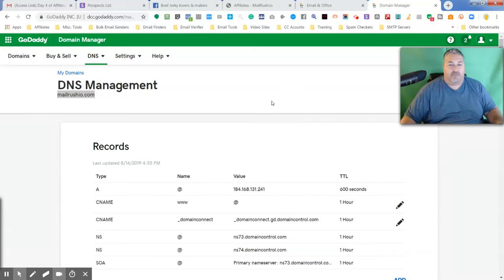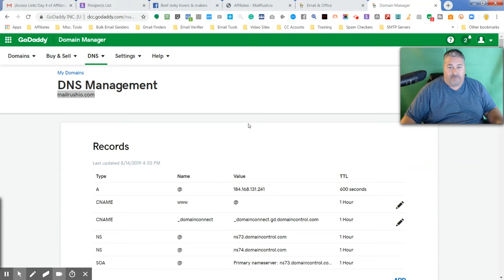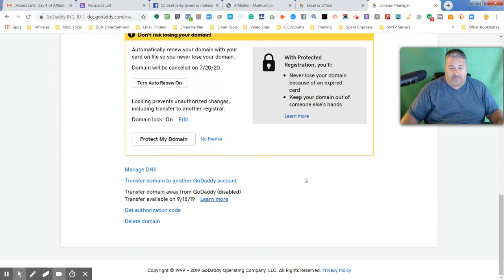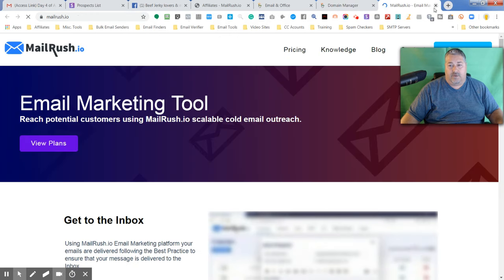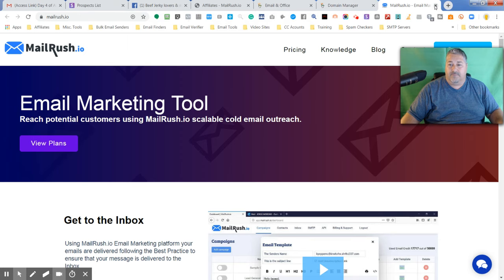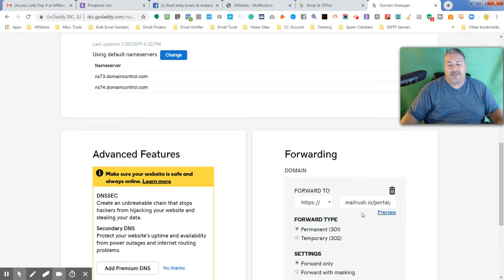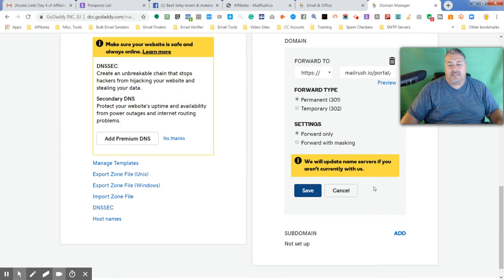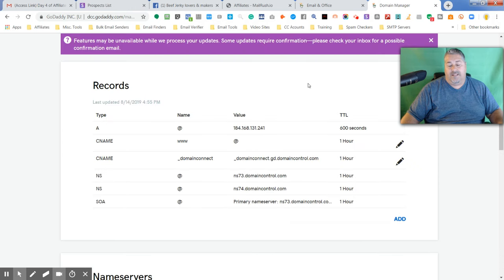How to Set up Email Forwarding on Godaddy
How to Set Up Email Forwarding on GoDaddy (Quick Tutorial)

Need a professional email that forwards to your inbox? This GoDaddy tutorial shows you how to set up email forwarding on your domain in just a few minutes — no hosting plan required.

In this video you'll learn:
✅ Where forwarding lives in your GoDaddy dashboard
✅ How to create yourname@yourdomain forwarding
✅ Common gotchas that break forwarding (and fixes)

🔗 LINKS & RESOURCES:
How to Set up Email Forwarding on Godaddy using parked domain.